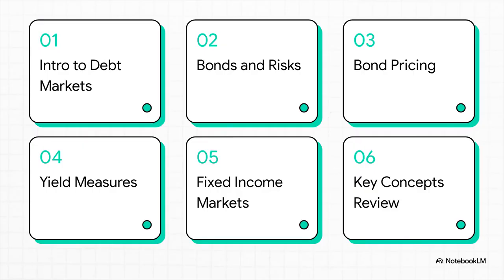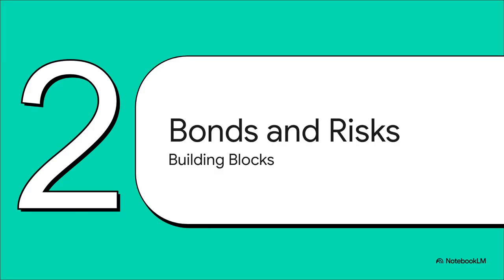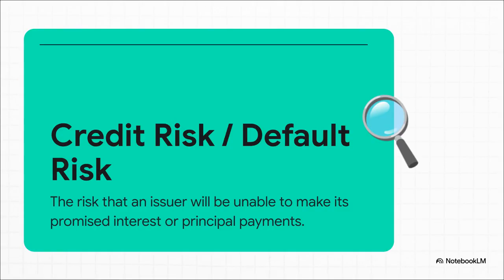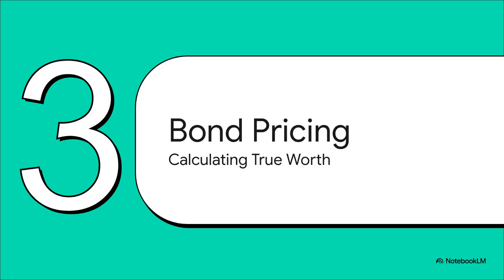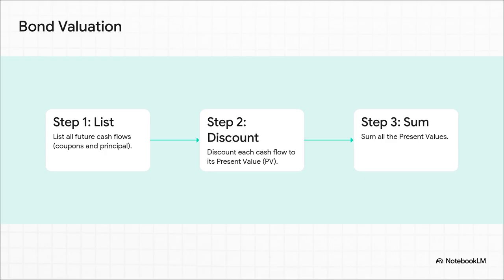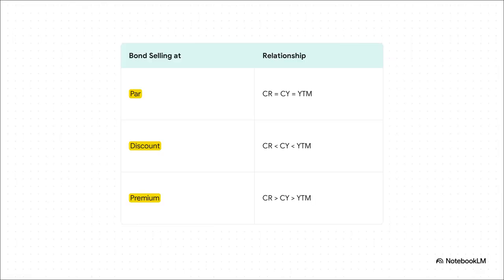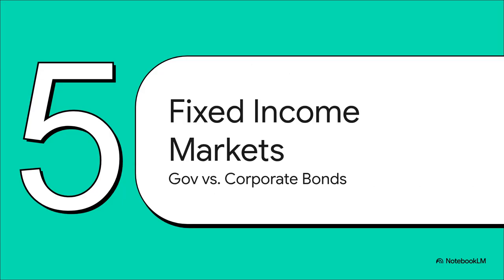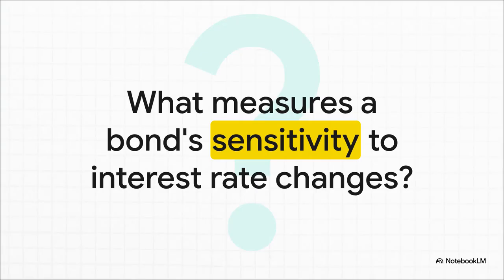[V09] - Chapter 9: Investing in Fixed Income Securities (NISM Series-X-A)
Welcome to Chapter 9 of the DeepStratAI Visual Masterclass.

The Debt market is massive, yet often misunderstood. In this video, we bring Fixed Income to life. We will use on-screen charts to demonstrate the crucial "seesaw" (inverse) relationship between interest rates and bond prices. We will also draw out the Yield Curve to show you what it tells us about the economy. By the end of this video, you will have a clear, visual understanding of Government Securities (G-Secs), Corporate Bonds, and the hidden risks of debt investing.

🎯 What You Will Learn:

- The visual anatomy of a Bond: Face Value, Coupon, and Maturity.
- Charting the inverse relationship between Interest Rates and Bond Prices.
- A whiteboard explanation of the Yield Curve and what it signals.
- Visualizing fixed income risks: Credit, Reinvestment, Call, and Inflation risks.
- Breaking down Money Market instruments vs. Capital Market debt.

Good luck from the DeepStratAI Team!